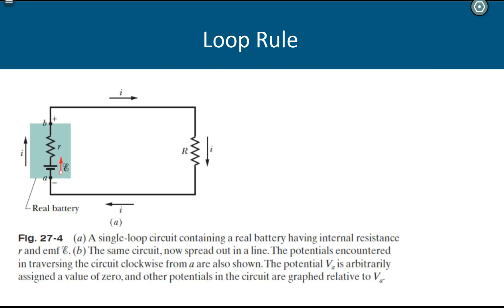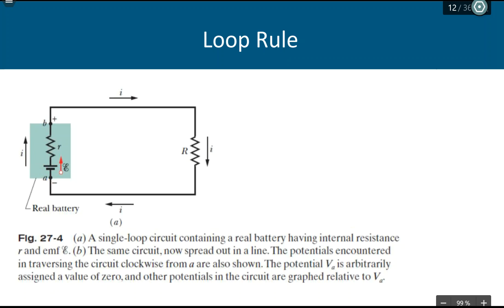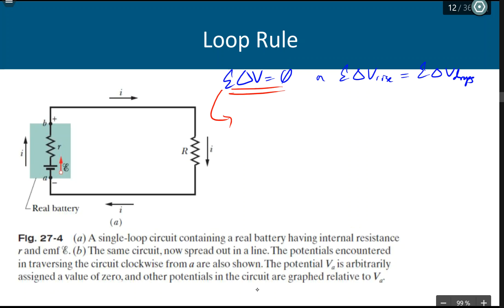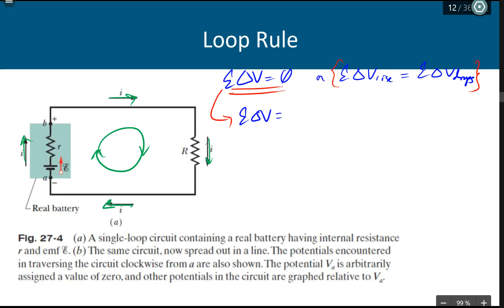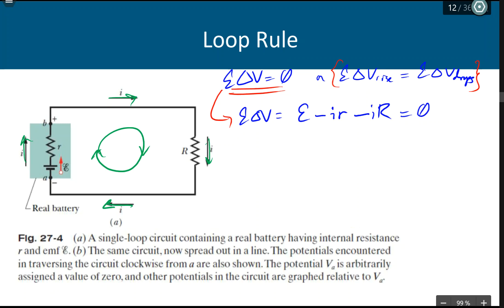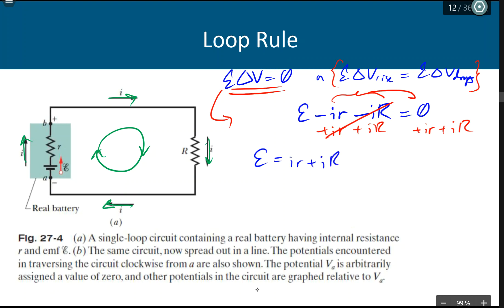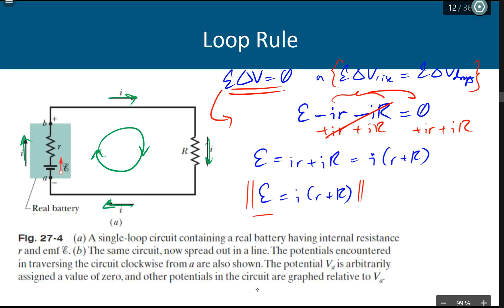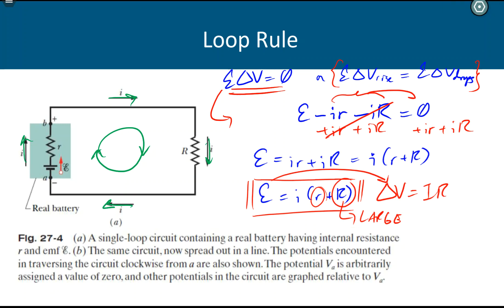Kirchhoff's Loop Rule Single Loop Example #2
Another simple example of applying Kirchhoff's Loop rule on a single loop circuit involving only a battery and a load resistor, but this time the battery has some internal resistance.  Enjoy!